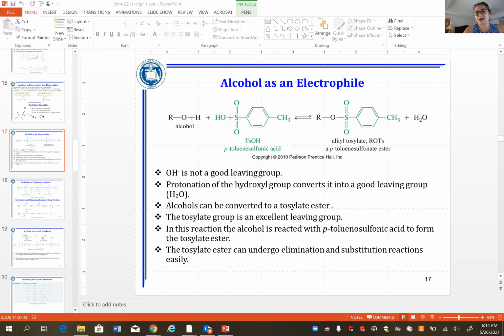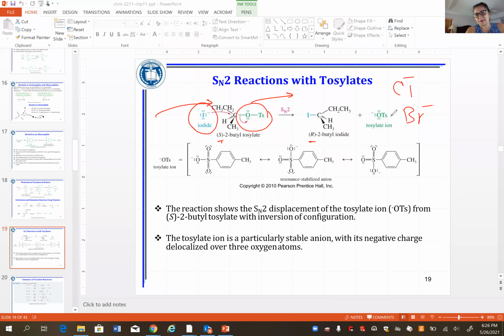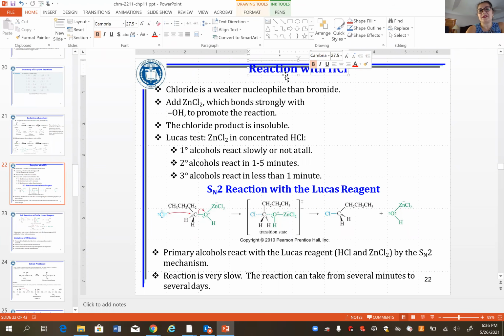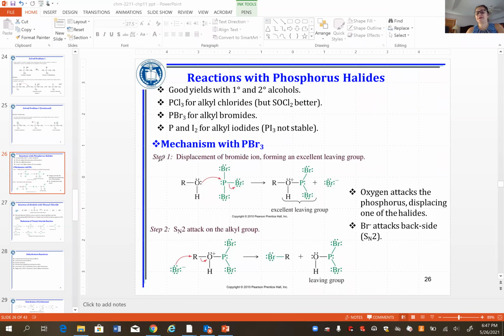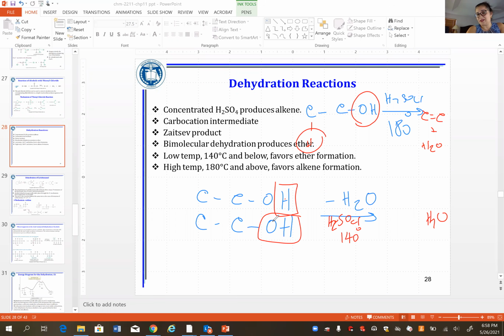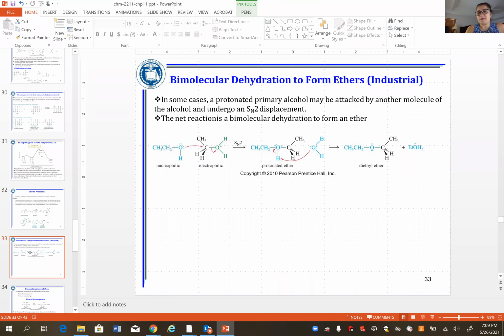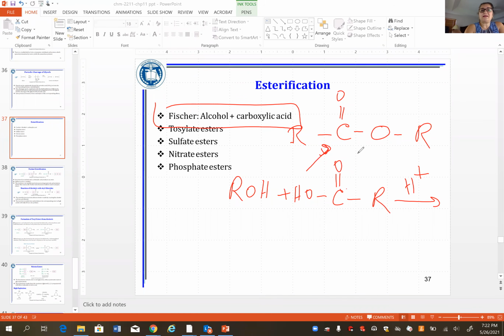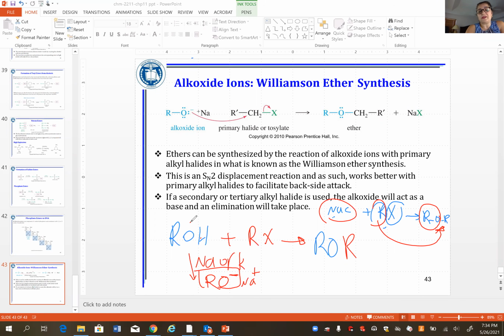CHM2211 video lecture Chapter 11 part 2